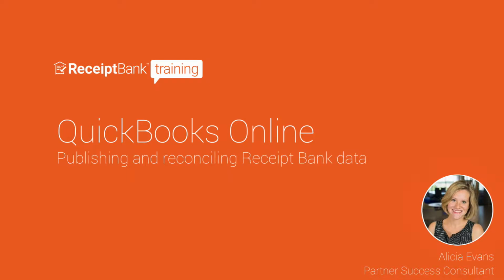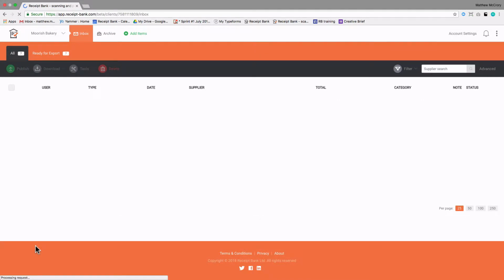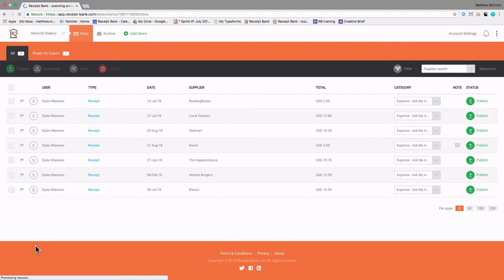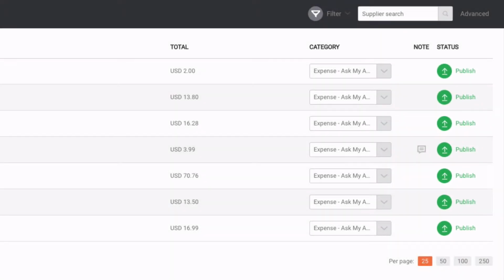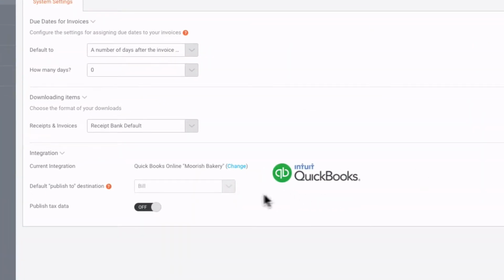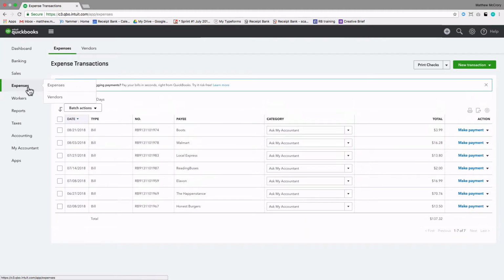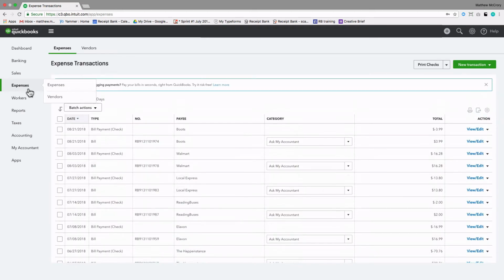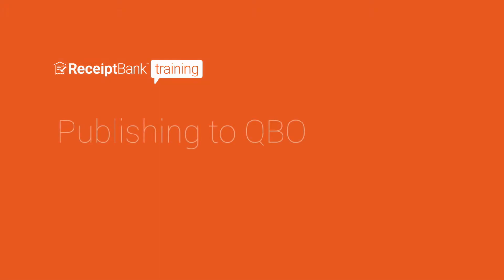Publishing from Receipt Bank to QuickBooks Online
Alicia Evans from Receipt Bank’s Washington DC office introduces you to Receipt Bank Extract. In this instructional video she’ll take you through:

- How to publish items from Receipt Bank to QuickBooks Online
- Where in QuickBooks Online Receipt Bank documents will appear
- How to reconcile Receipt Bank documents against your bank feed in QuickBooks Online

You can view this training as an infographic at the following

Continue your training by seeing the ways that clients can begin submitting items straight to you.